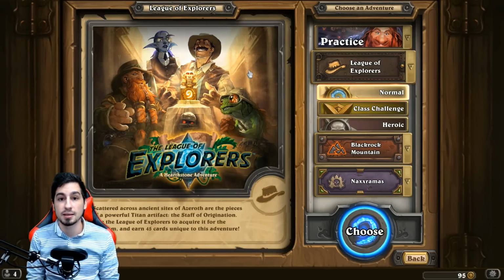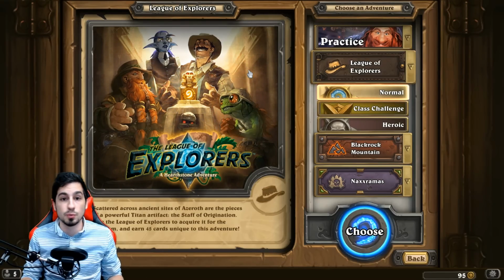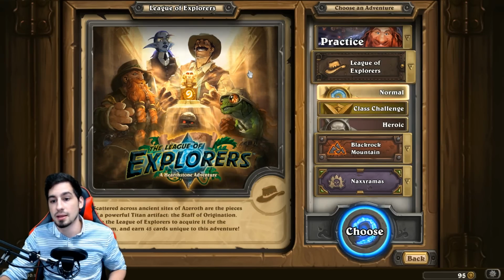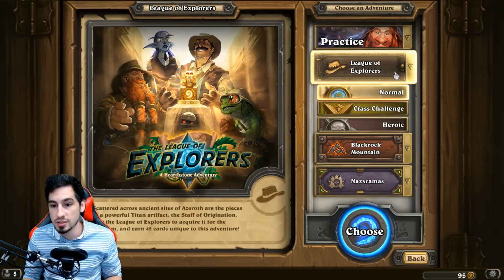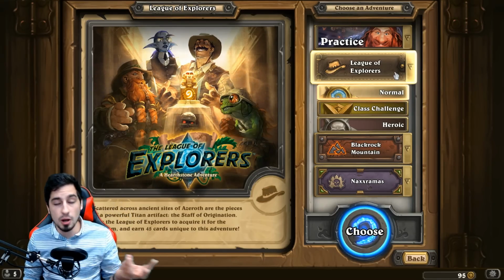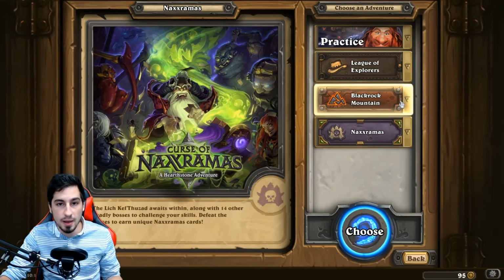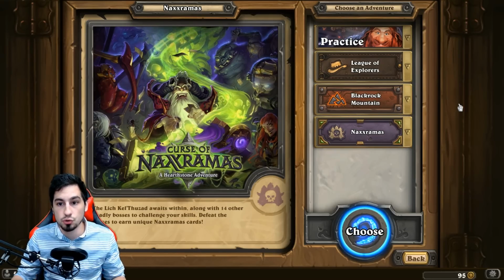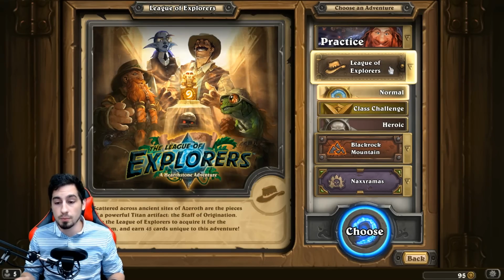Hearthstone: Which Adventure Mode To Buy - Karazhan Updated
Thank you for stopping by The INN; we know you’ll enjoy your stay.